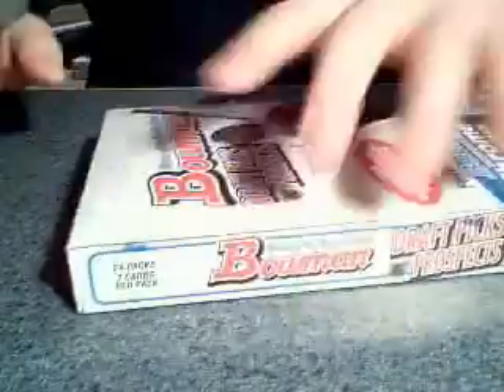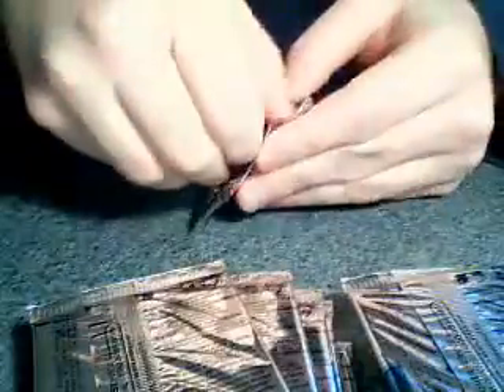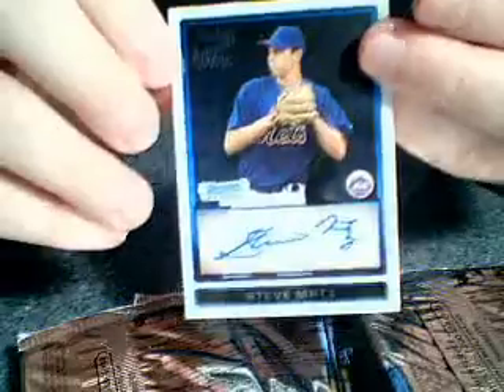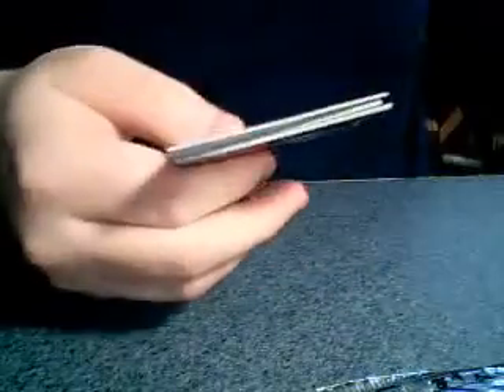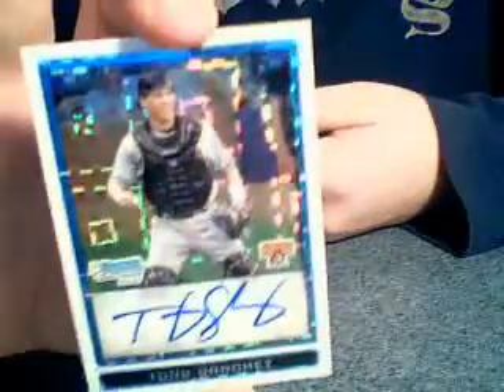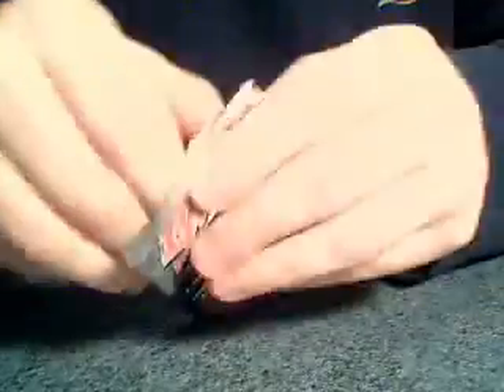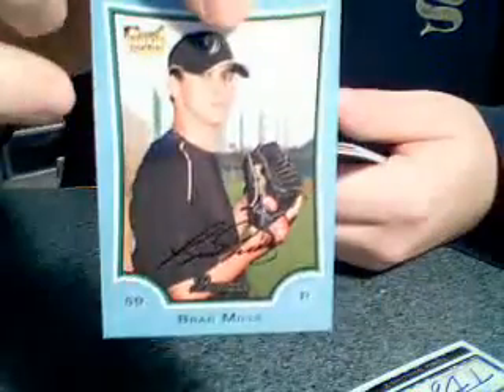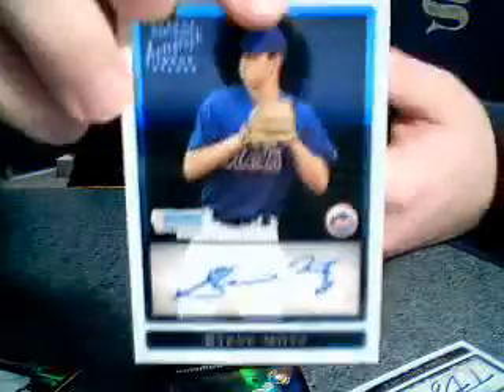2009 Bowman Draft Picks and Prospects Box Break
One box break of 2009 bowman draft baseball